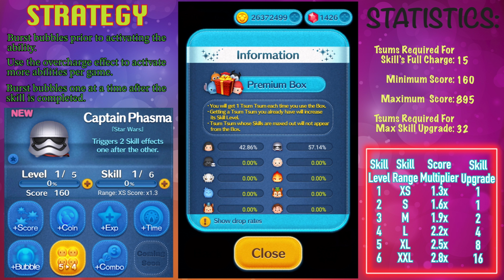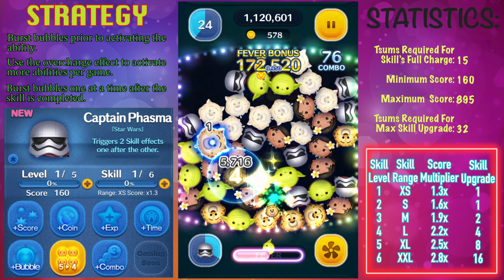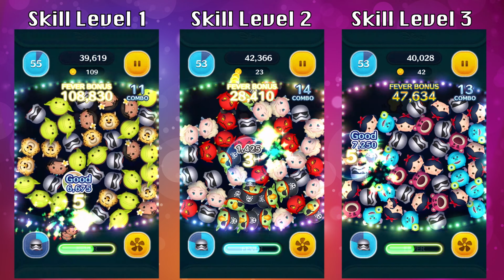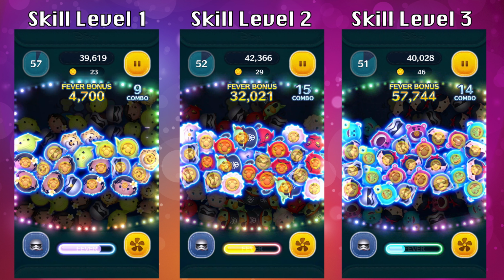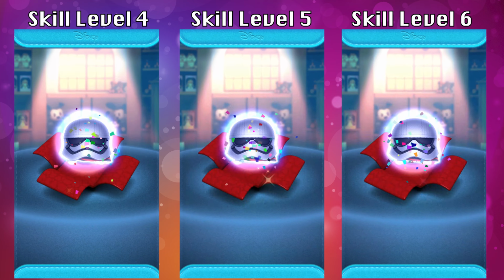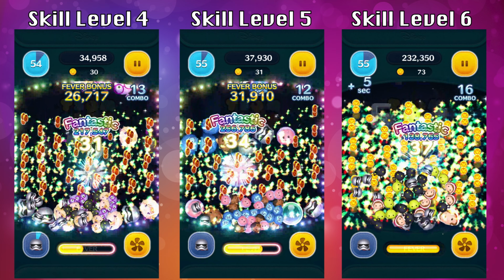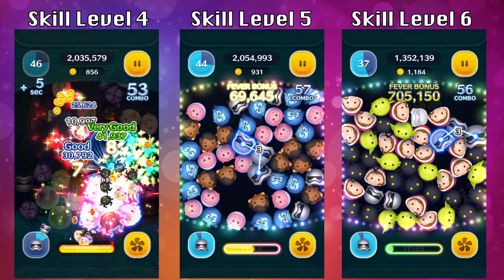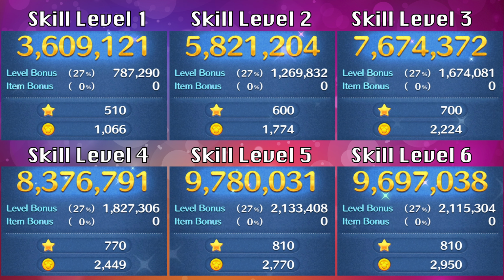Disney Tsum Tsum - Captain Phasma Tutorial and Review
In this video I reviewed Captain Phasma at skill level 1, skill level 2, skill level 3, skill level 4, skill level 5, and skill level 6.